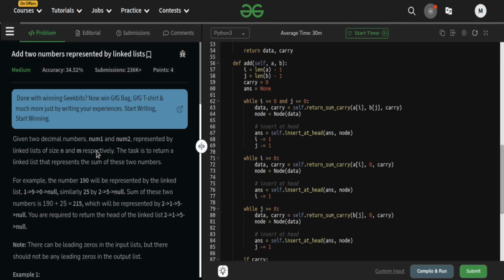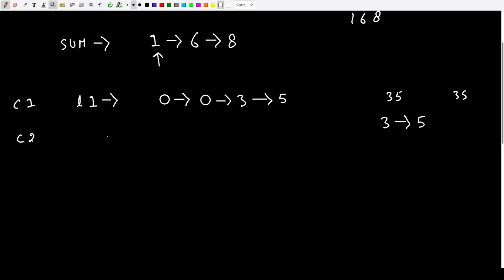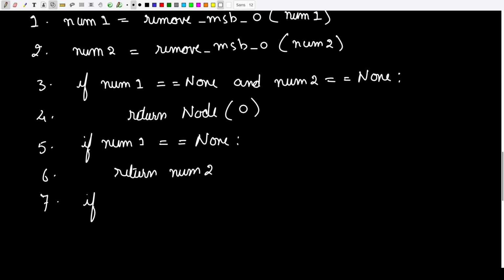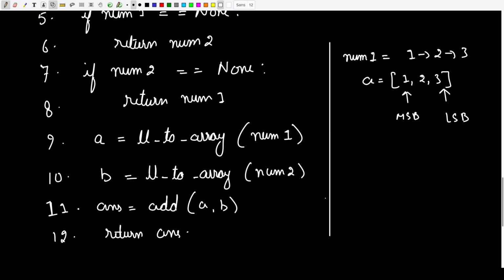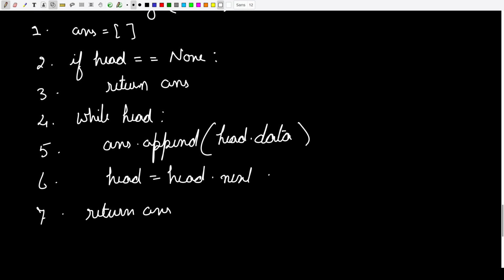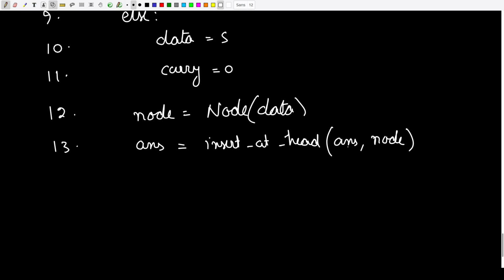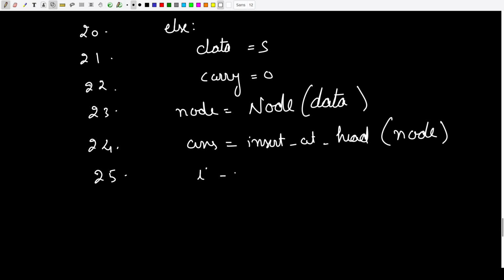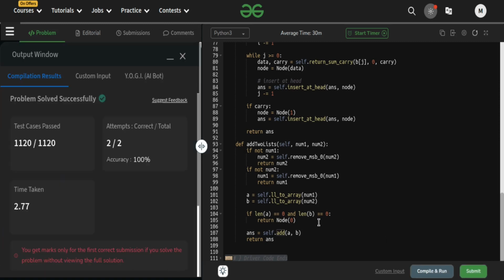GeeksForGeeks | Add two numbers represented by linked lists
Given two decimal numbers, num1 and num2, represented by linked lists of size n and m respectively. The task is to return a linked list that represents the sum of these two numbers.

For example, the number 190 will be represented by the linked list, 1-9-0-null, similarly 25 by 2-5-null. Sum of these two numbers is 190 + 25 = 215, which will be represented by 2-1-5-null. You are required to return the head of the linked list 2-1-5-null.

Note: There can be leading zeros in the input lists, but there should not be any leading zeros in the output list.

Example 1:

Input:
n = 2
num1 = 45 (4-5-null)
m = 3
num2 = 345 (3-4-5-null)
Output:
3-9-0-null
Explanation:
For the given two linked list (4 5) and (3 4 5), after adding the two linked list resultant linked list will be (3 9 0).
Example 2:

Input:
n = 4
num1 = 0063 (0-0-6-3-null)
m = 2
num2 = 07 (0-7-null)
Output:
7-0-null
Explanation:
For the given two linked list (0 0 6 3) and (0 7), after adding the two linked list resultant linked list will be (7 0).
Your Task:
The task is to complete the function addTwoLists() which has node reference of both the linked lists and returns the head of the sum list.

Expected Time Complexity: O(n+m)
Expected Auxiliary Space: O(max(n,m)) for the resultant list.

0:00 Problem Statement
0:44 Solution
14:55 Code